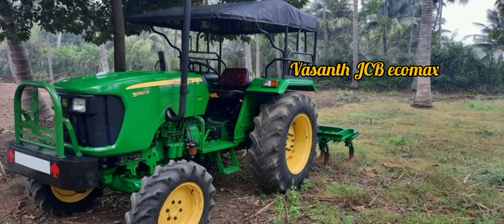John Deere 5050 s sales 4WD power steering oil brake dual clutch 2018 sale in Tamil Nadu erode sss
🙏💐 vasanth JCB ecomax 👍❤️

🌹🌹🌹🌹🌹🌹 tractor sales

📍📍📍📍📍📍 John Deere

💯💯💯💯💯💯 5050d

💢💢💢💢💢💢4we

📍📍📍📍📍 any details call

tractor + new 9 tyne cultivator

ph+

🚧🚦🚦🚧🚦🚦 erode